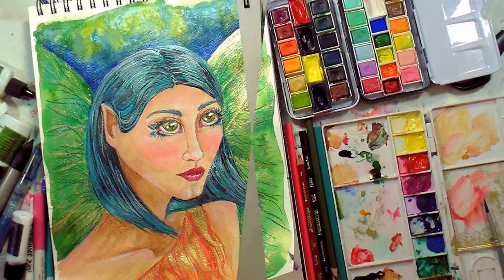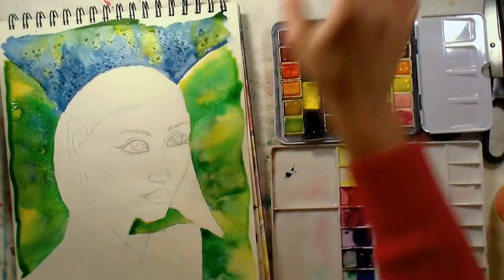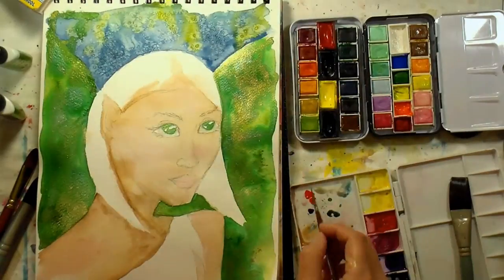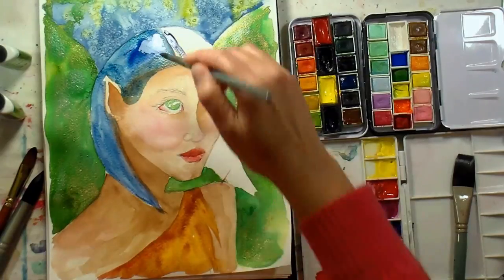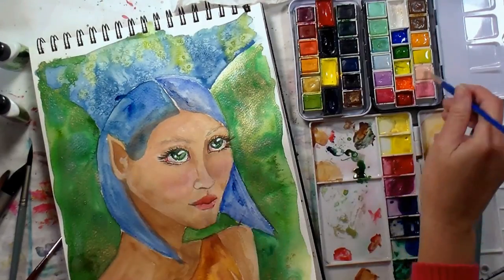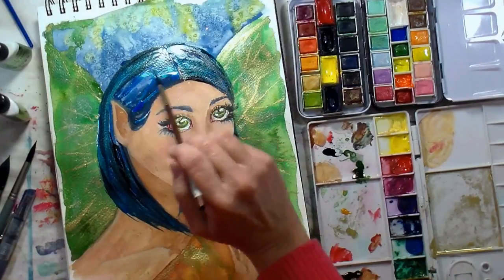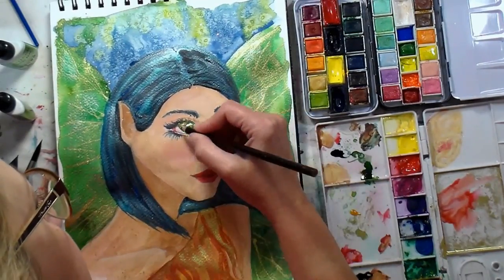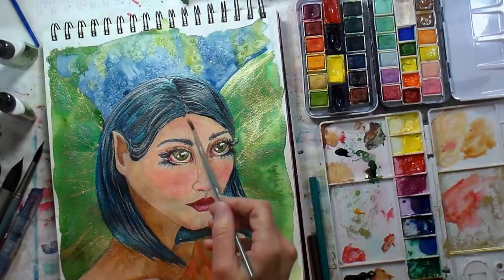Fairy in Watercolor/Gouache/Ink {Time-Lapse} Tips for Mixing Media!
Supplies (Feel free to use what you have!)
Paint: Watercolor & Gouache (opage watercolor)
Ink: Mermaid Markers (Jane Davenport Mixed Media), Ken oliver Liquid metals
Powders: Schminke Aqua Bronze
Colored Pencils (Apply these near the end)
Paint brushes
Surface: 140# cold press watercolor paper

During this speed paint video I will talk about the process of creating this piece and how layers are built starting with a watercolor wash, adding metallic inks and layers of darker paint. The we build body with gouache and finally add detail with colored pencils. After the colored pencil layer is laid down you can adjust further with more watercolor if desired, just be aware that it will not stick fully to the pencil area. We will talk tips and techniques through this painting that took me more than 1 hour to create in real time. I hope you find these tips helpful in your next painting!